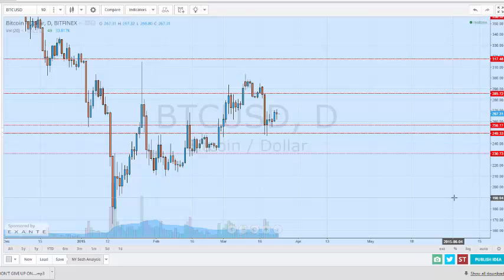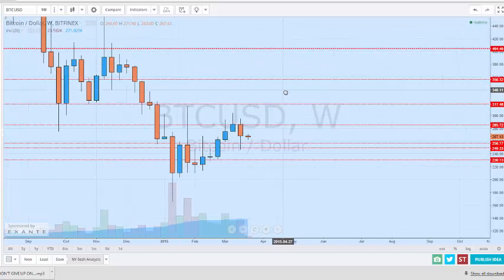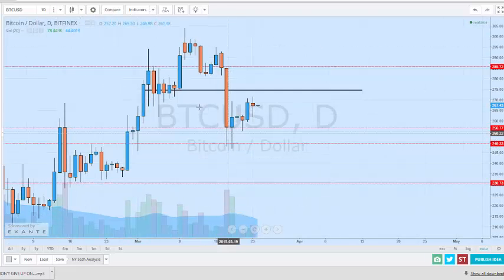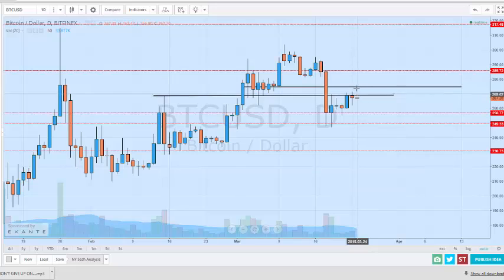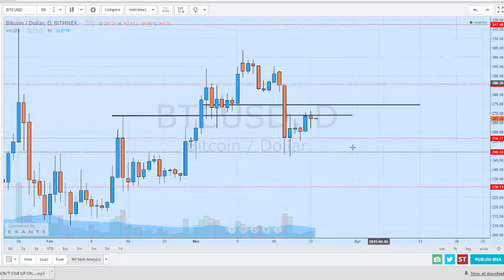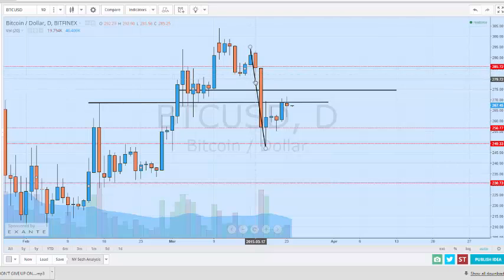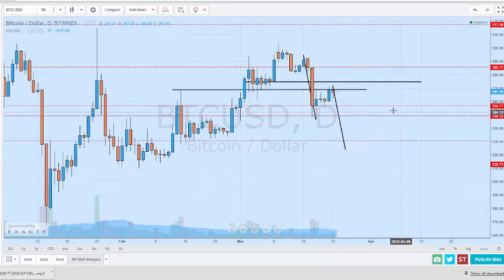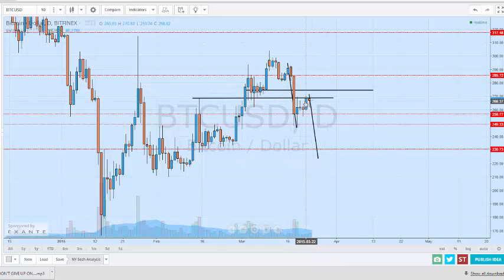Bitcoin Trading Weekly Forecast: Dump City bitcoin $btcusd Mar 24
I think the bitcoin is going down. From there, who knows. I think we could rally from 230, or we could just die. But I dunno, there's an unusual amount of pump ponzi news out these days something big might be brewing. But if there is a big move up, it will set up with a fake out down first.